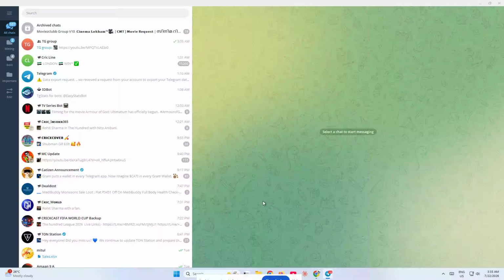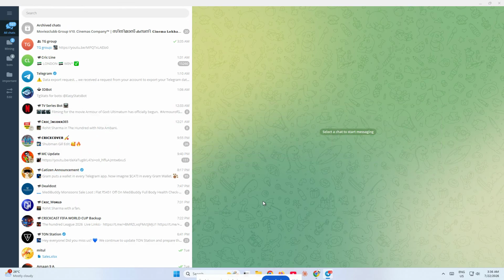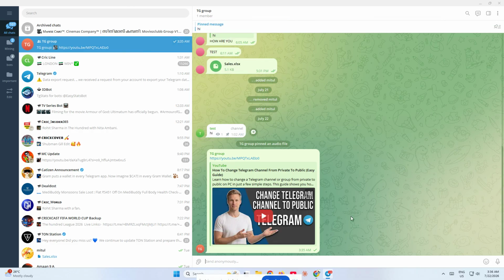How To Open Links Inside Telegram App (Easy Guide)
Learn how to open links inside the Telegram app on PC and understand why external links usually launch in your default browser instead.
This quick Telegram tutorial shows you how to click, open, and manage links smoothly on desktop.

🕚Timestamps:
00:00 Intro
00:19 How Telegram handles external links on PC
00:52 What happens when you click a blue underlined link
01:22 Why links open in your default browser
01:53 Quick tips for copying or opening links
02:19 Outro

✍️What You'll Learn In This Video:
• How To Open External Links In Telegram Desktop
• Why Telegram Opens Links In Your Default Browser
• How To Click Blue Underlined Links In Telegram Chats
• How To Copy And Paste Telegram Links Manually
• How To Use Telegram Desktop With Browser-Based Content
• How To Understand Telegram Link Behavior On PC

💡Pro Tips:
• Make sure your default browser is set correctly in your computer settings.
• External website links usually open in the browser, not inside Telegram Desktop.
• Telegram channel, group, and message links may open differently from normal web links.
• If a link does not open, try copying and pasting it into your browser manually.
• Keep Telegram updated to avoid link-handling bugs or glitches.